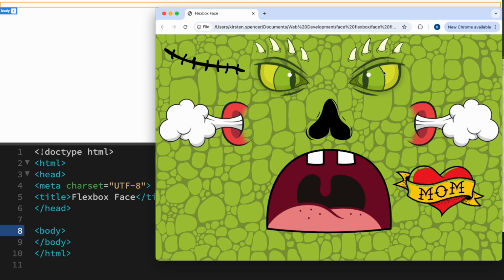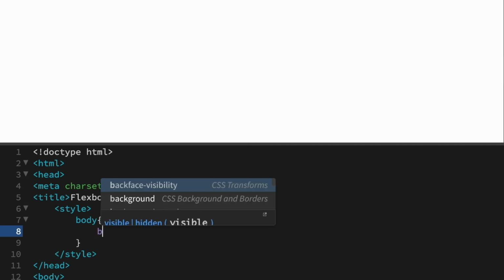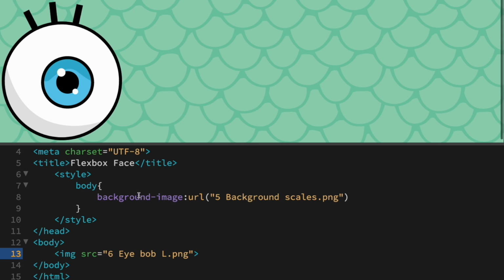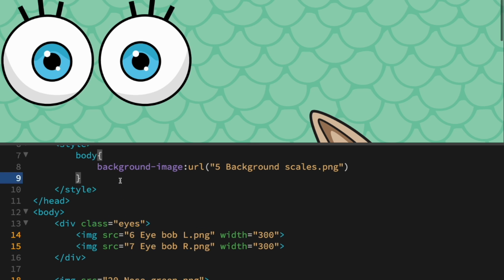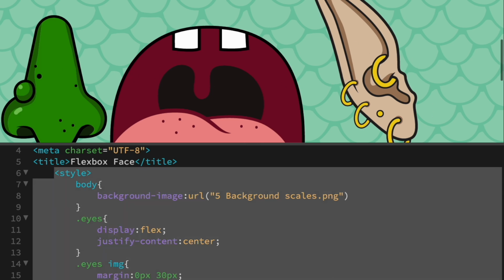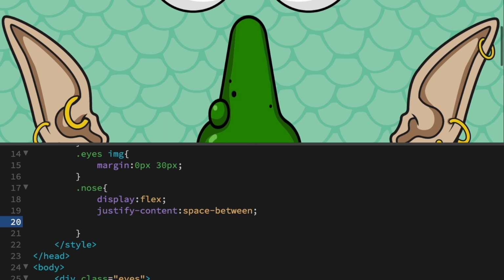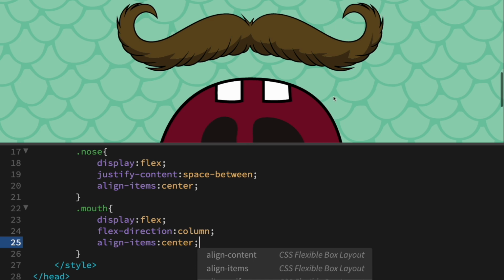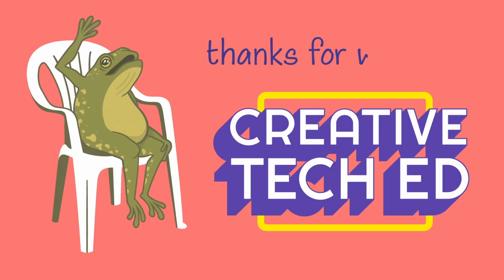Flexbox Face with CSS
Practice flexbox properties by arranging a face on your webpage!